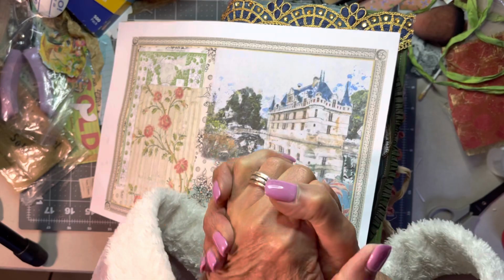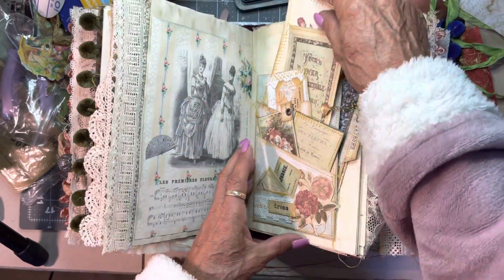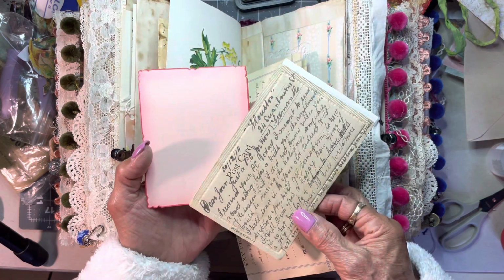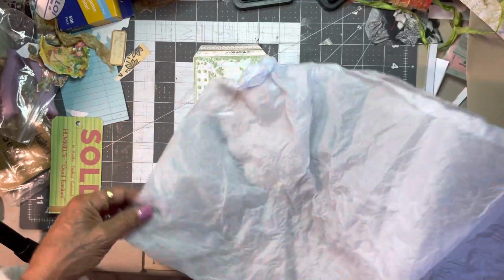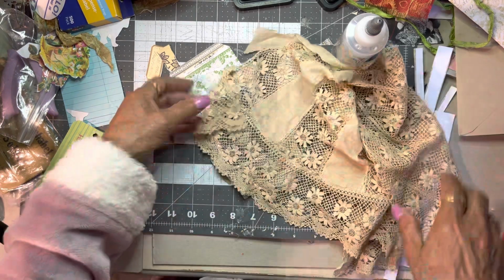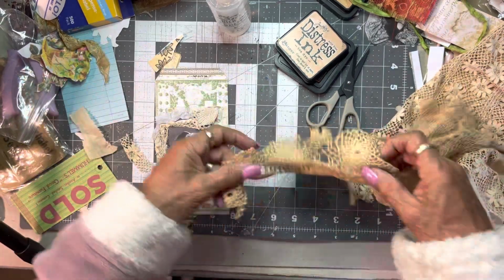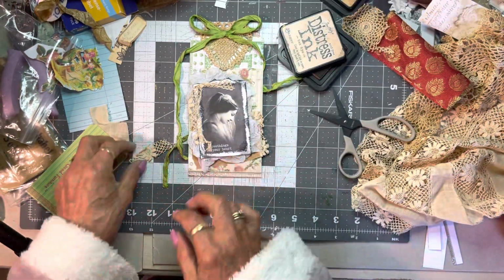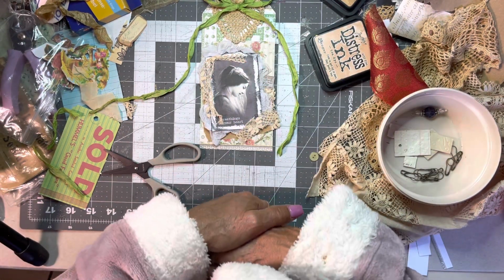How to quickly create using tissue paper and layers, the100dayproject day 4. topper ideas